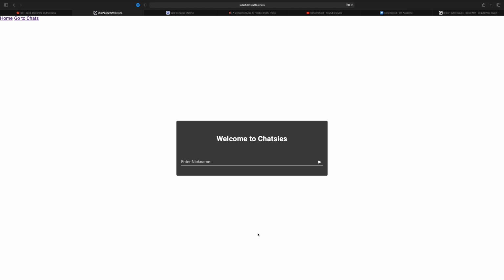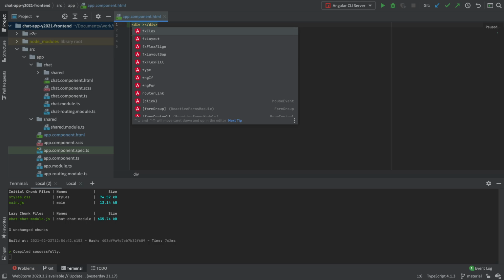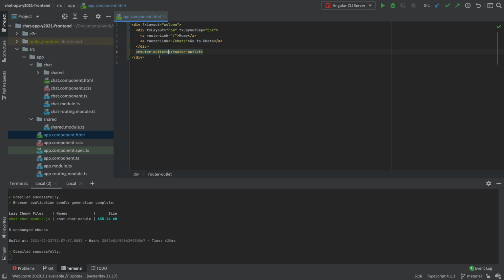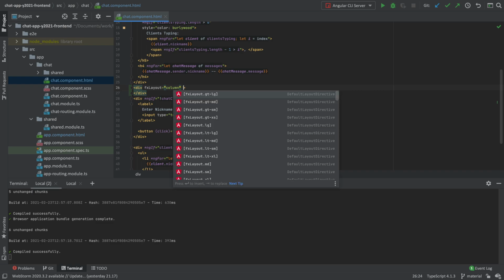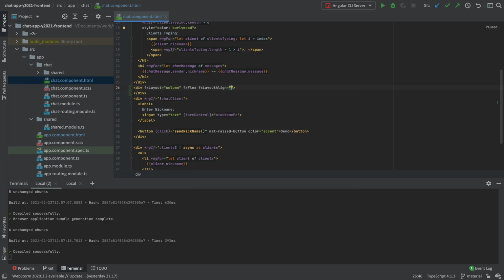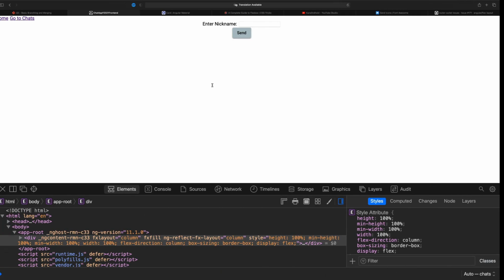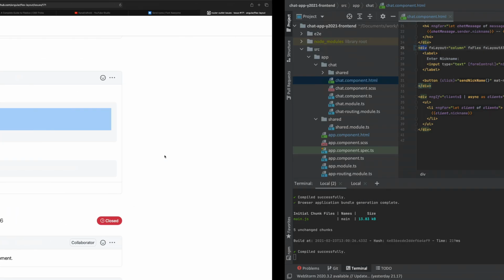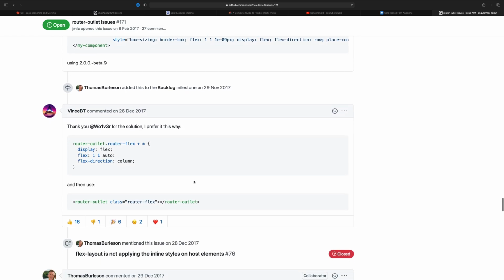Fullstack2021 | p45 | Angular Material | Fixing router outlet to work with angular flexlayout